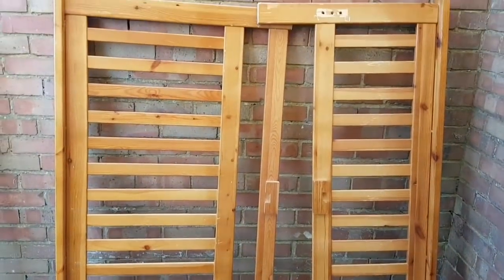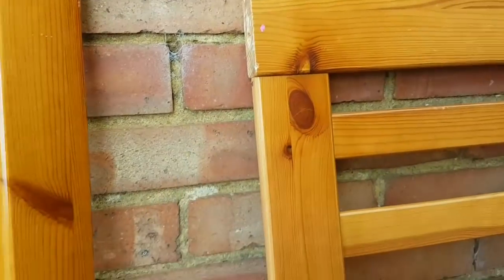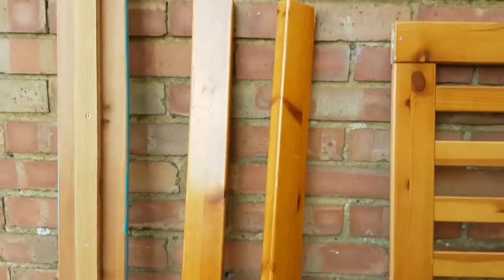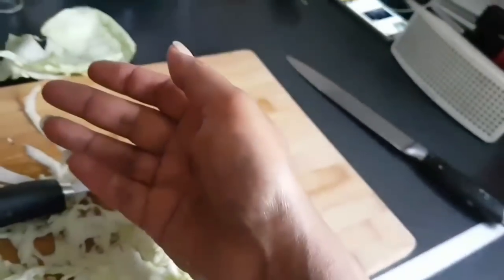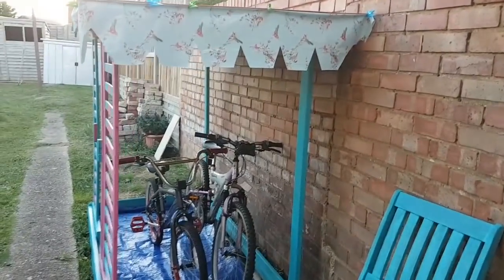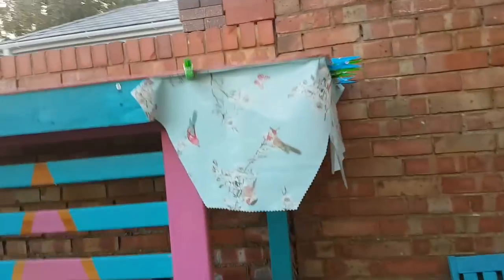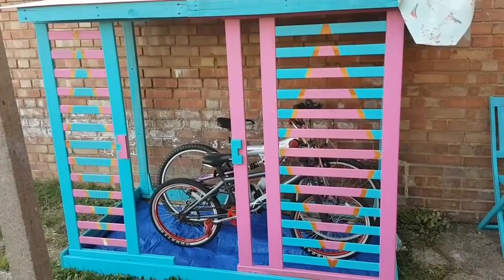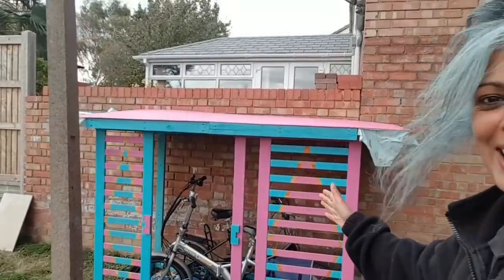Bed frame to Bike shed.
Being on a limited budget had to think of being creative with what I had lying around.. Made the whole lot for thirty quid (paint and the ply wood for the roof).. Flair been into the garage and has been given an oil change..